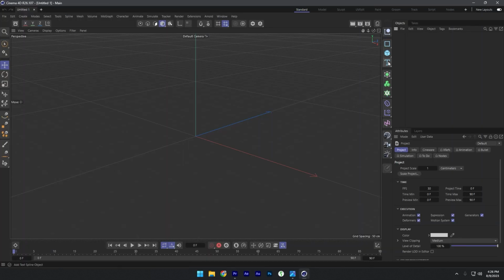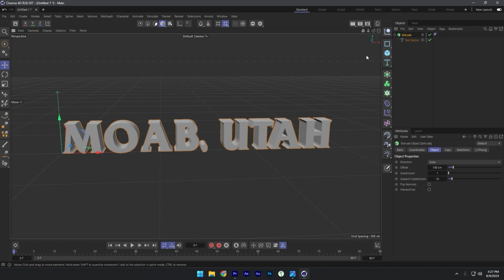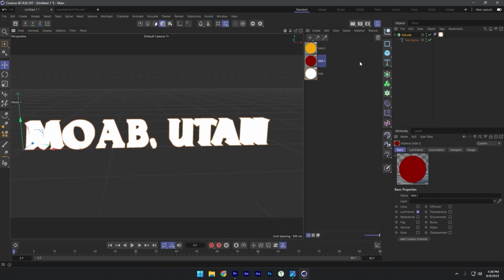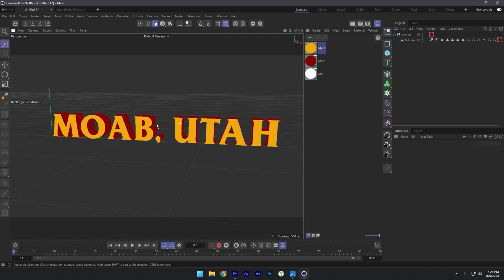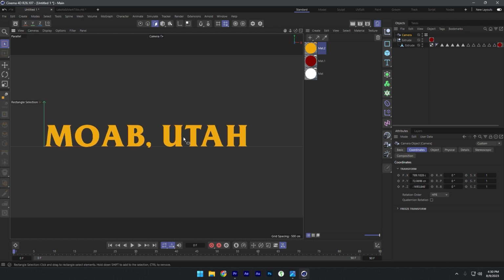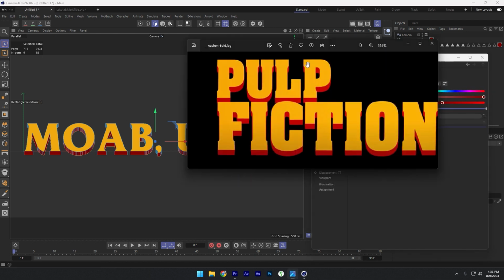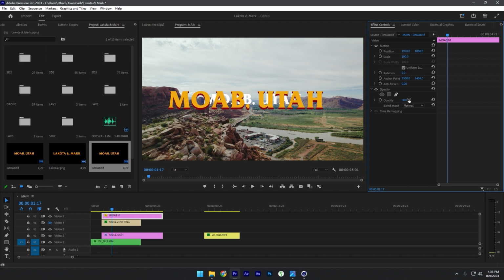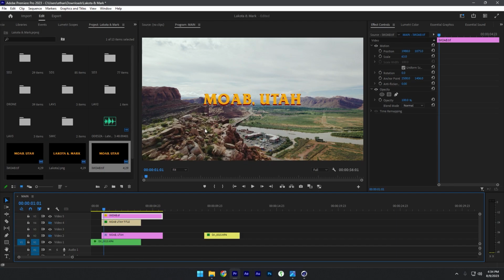Make 3D TITLE CARDS -- Premiere & CINEMA 4D